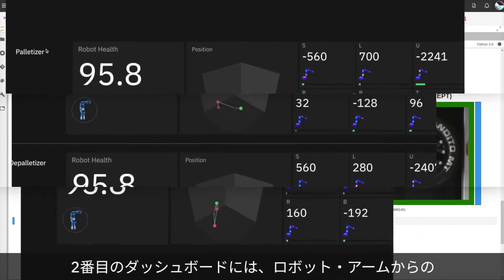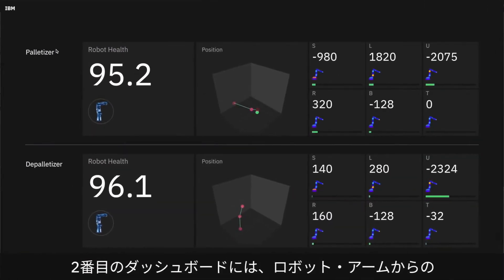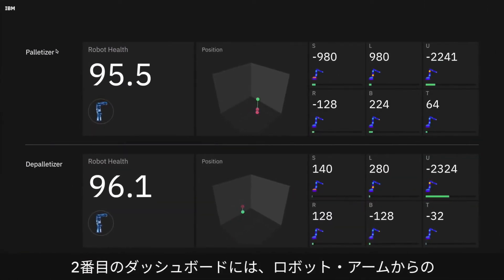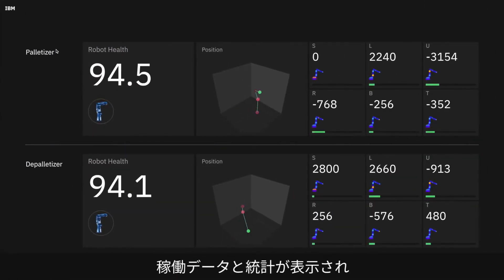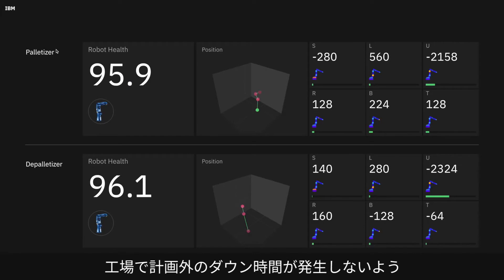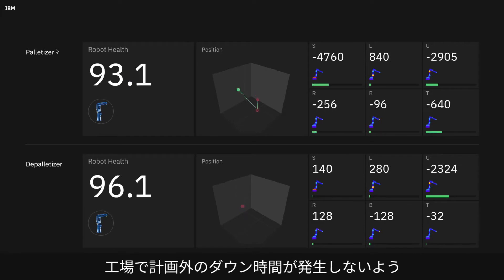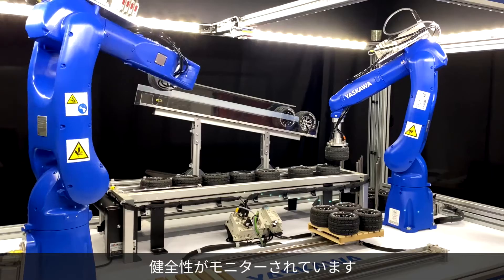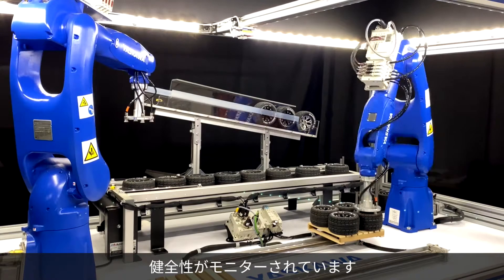IBM Cloud Pak for Dataで実現するEdge Analytics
IBM Cloud Pak for Dataを利用したEdge Analyticsを活用し、データをその場で分析し、現場から直接洞察を導き出すことができます。
例えば製造業における活用では、工場にあるデータをリアルタイムで分析することで工程の簡素化が可能です。コストを削減し、データの移動を最小限に抑え、製品の品質の向上を図ることができます。